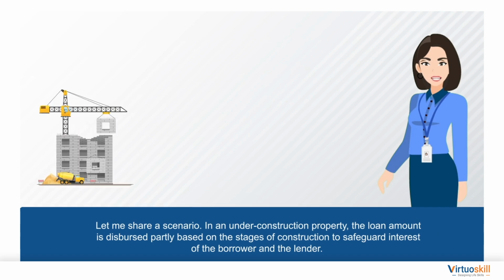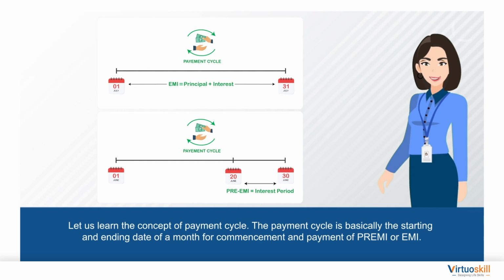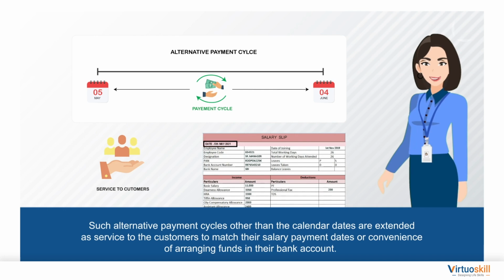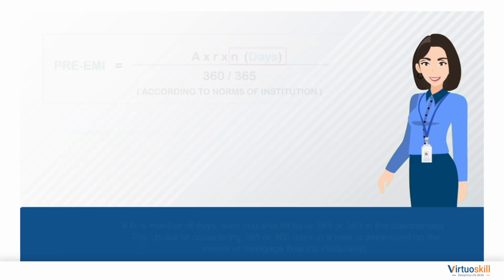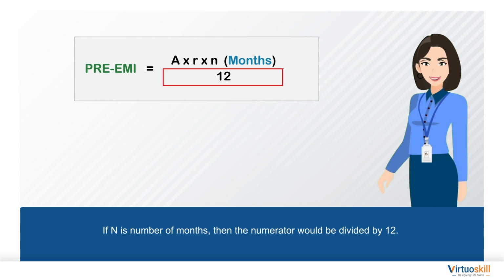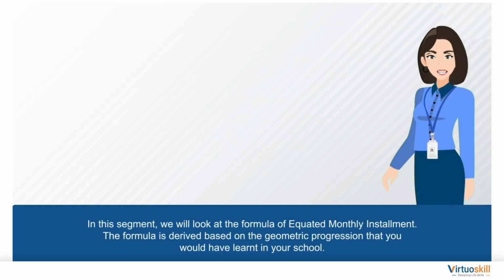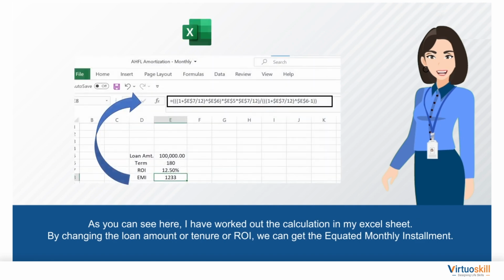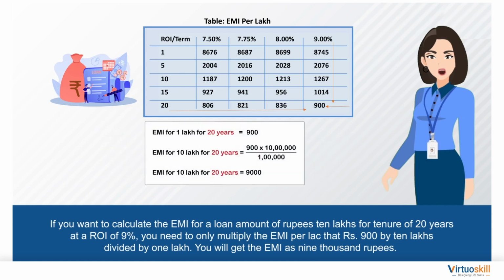How to Calculate Pre Equated Monthly Installment (EMI) ?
Special Campaign :-

Mission Possible: On the 78th year of Independence, Virtuoskill, India's first online digital learning platform offering Certified Mortgage Professional Program has taken the mandate to certify 78,000 youths passing out from colleges and working professionals in India for the Housing Sector on our s digital learning platform.

This program is for graduating students, interns looking for jobs, apprenticeship, summer placements and also professionals working as Urban Planners, Architects, Civil Engineers, Valuation consultants, Legal consultants, Collection Associates, Real Estate including Property brokers, Housing Finance Companies, NBFCs, MFICs, Banks, DSA and Distribution Companies with 1 -15 years of work experience.

The first step in this journey is to give FREE access to our most important module on Basics of Mortgage Finance Course for a period of 30 days. On completion of the course you can earn a Certificate absolutely free that can be added to your profile.

We have more to offer. You can opt for the English or Hindi version of the course.

Time Code :-
0:00 - Introduction
0:45 - Concept of Payment Cycle
1:41 - Pre EMI Calculation
2:59 - Formula of Equated Monthly Installment (EMI)